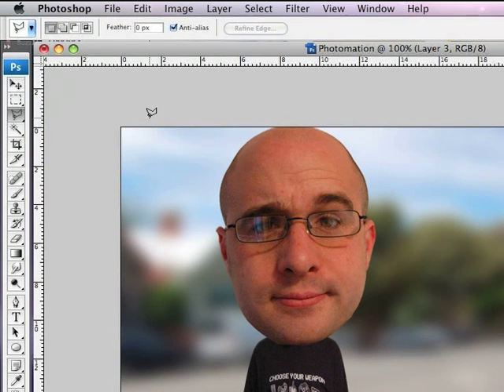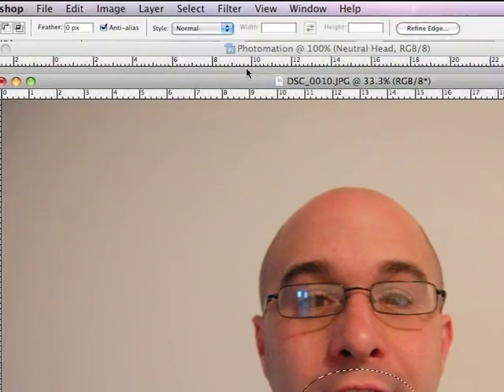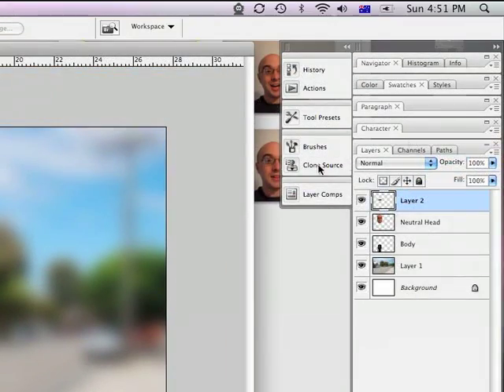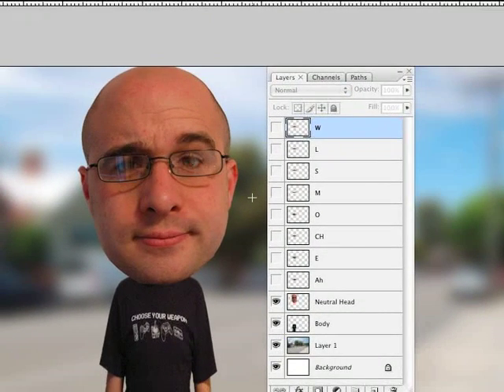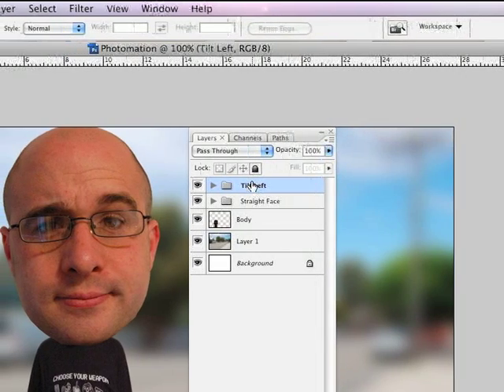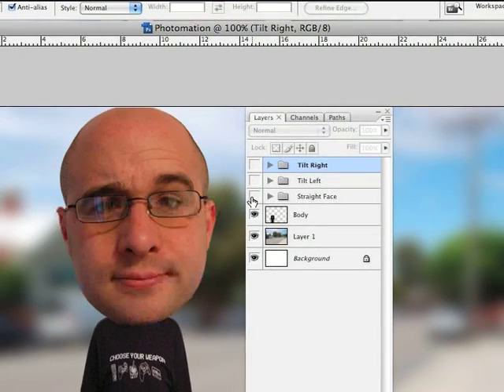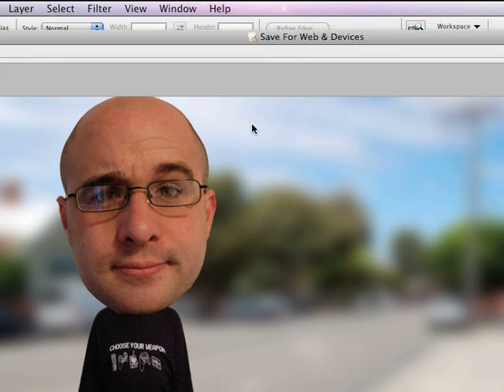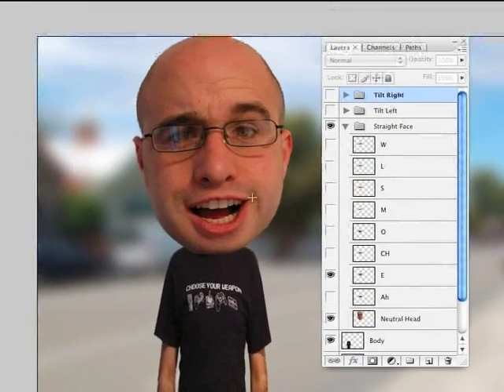Photomation: Photoshop & iMovie Tutorial (Part 3)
This part of the tutorial covers: adding mouth shapes to your animation and creating a sense of movement by tilting your head.